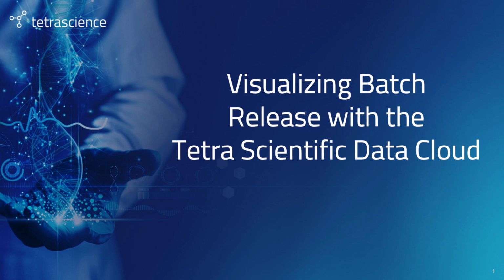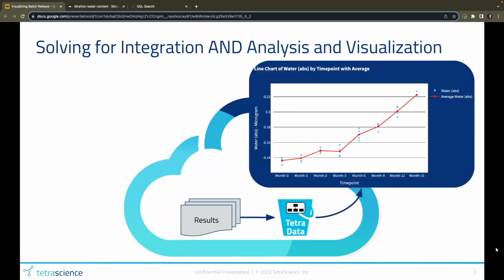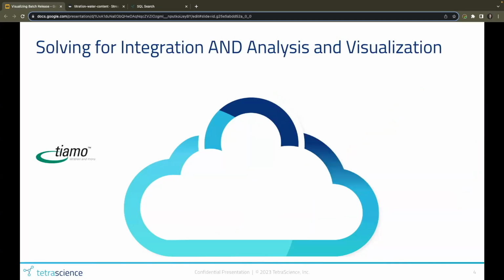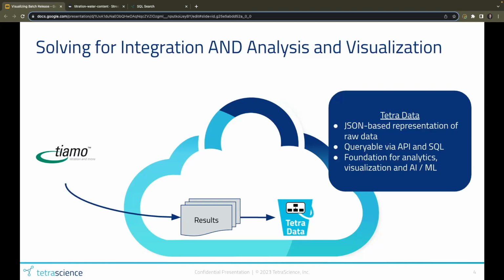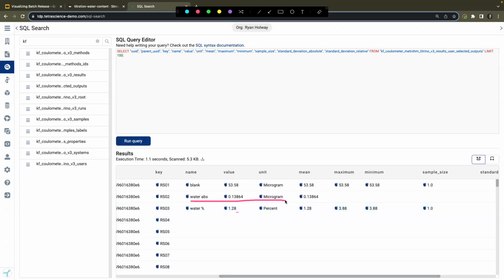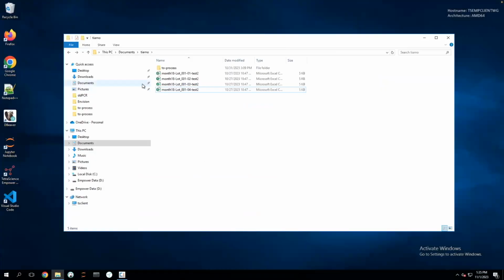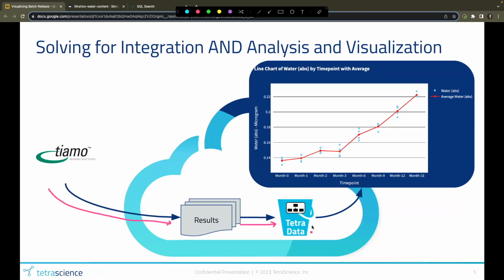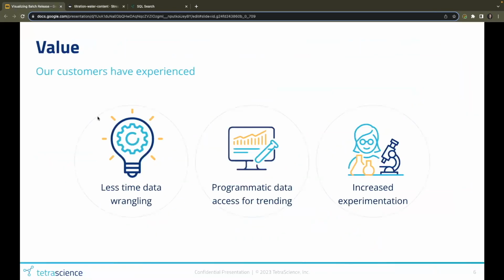Visualizing Batch Release with the Tetra Scientific Data Cloud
Discover how the Tetra Scientific Data Cloud facilitates analysis and visualization of batch release and stability data. In a follow-up to the video “Tetra Scientific Data Cloud: Accelerate Batch Release—Bidirectional Integration with LabX and tiamo” this demo uses a titration experiment workflow to show how the Tetra Scientific Data Cloud automates the transformation of raw data into purpose-engineered Tetra Data. Analytics and visualization tools can then seamlessly consume that Tetra Data and will update automatically as new scientific results are collected and transformed into Tetra Data.